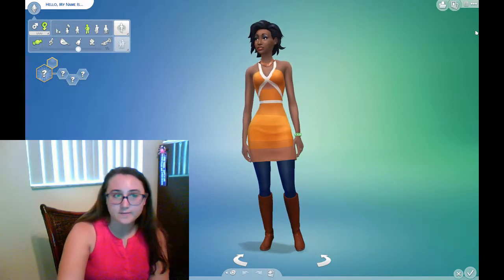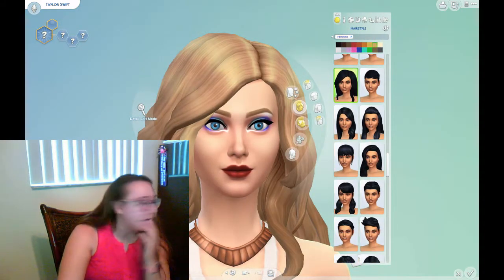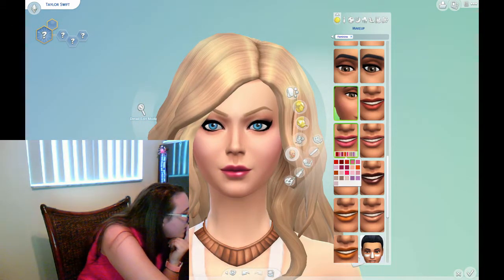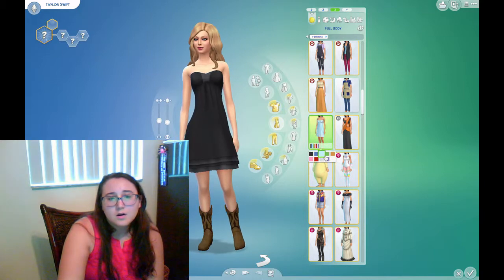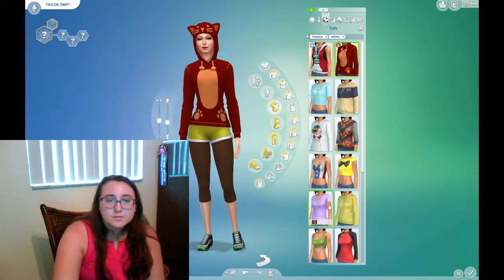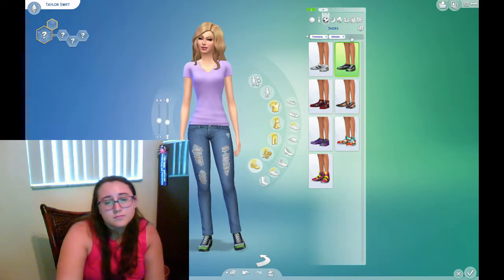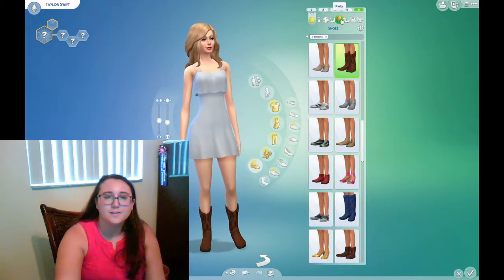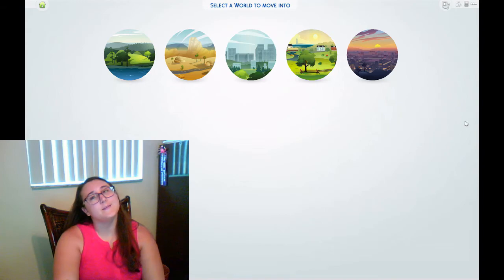Turning Taylor Swift into a Sim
Wow. This video was a nightmare to film and edit. The facecam isn't exactly synced with the sims footage so it's a little off. Don't mind that. I hope you enjoyed, and let me know if you want to see more Sims videos!